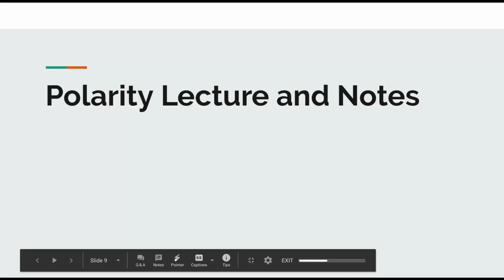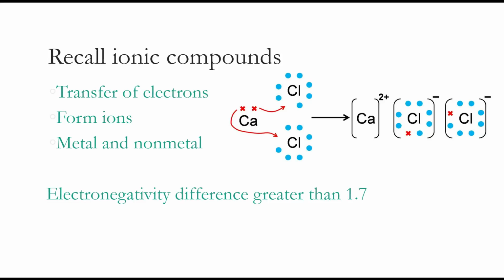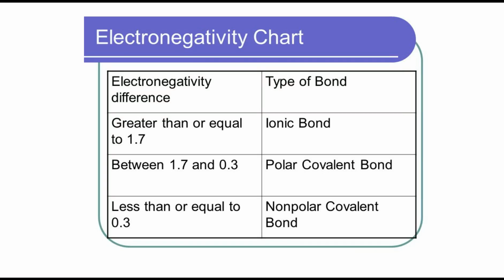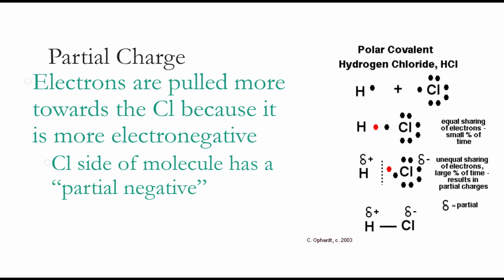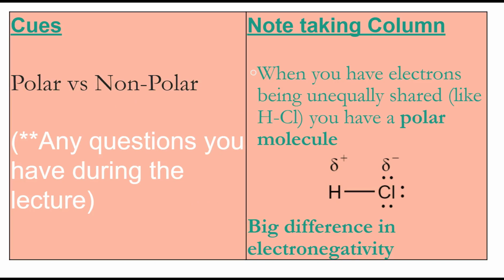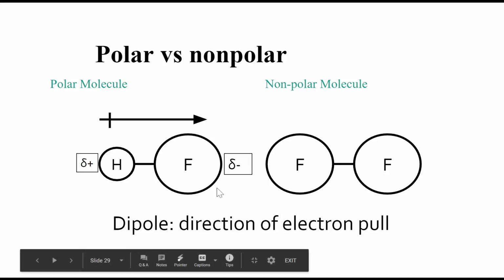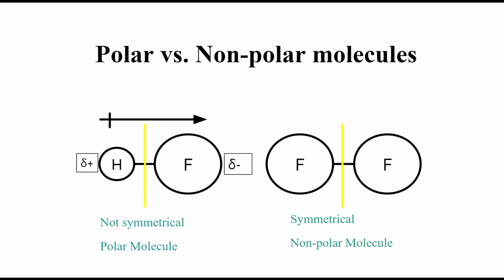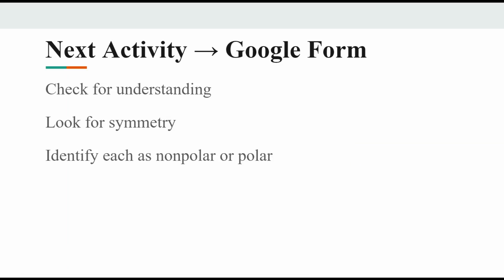NTI Week 5: Polarity Notes - Google Slides